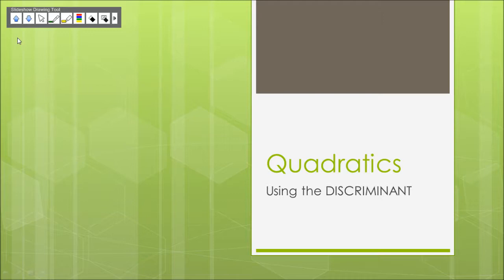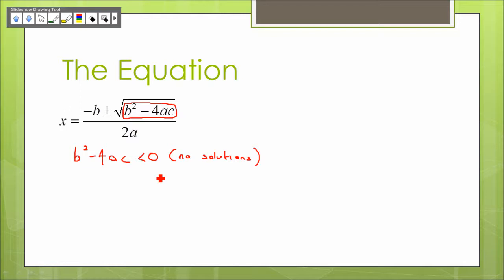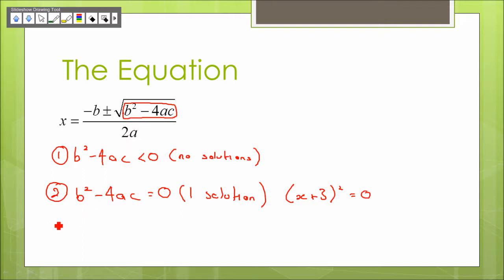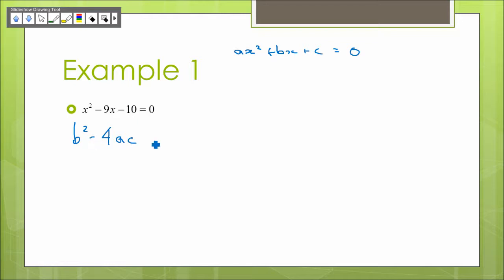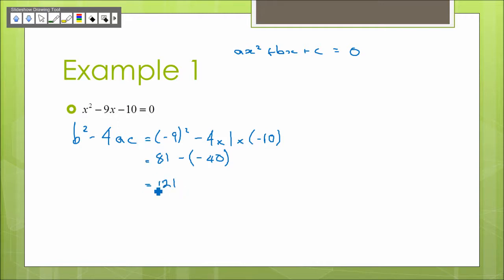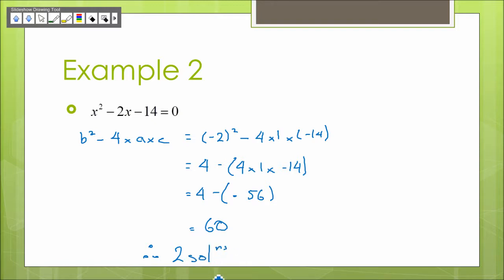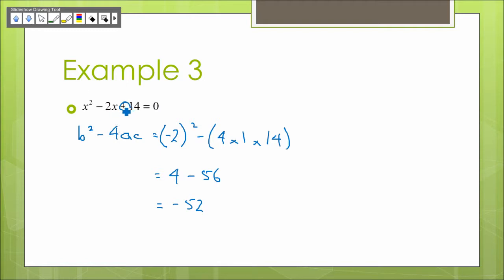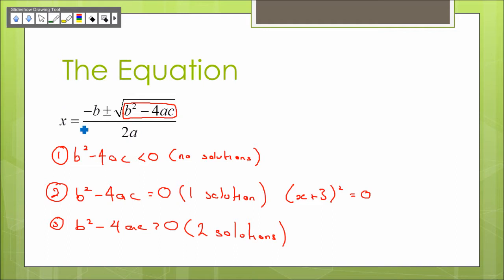The Descriminant - 4F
Solving problems using the desciminant